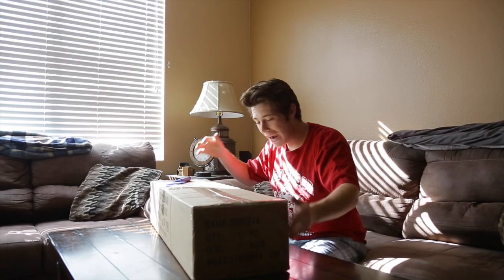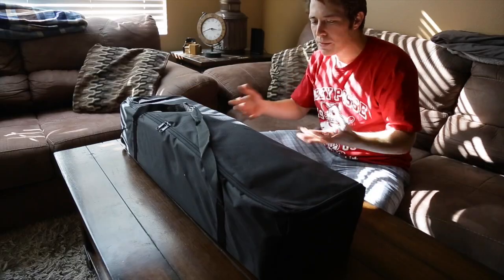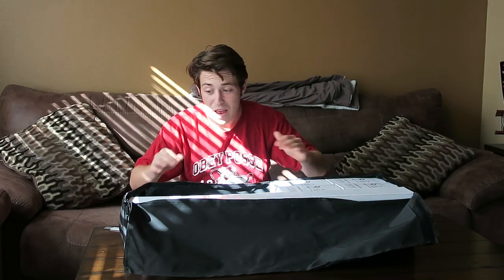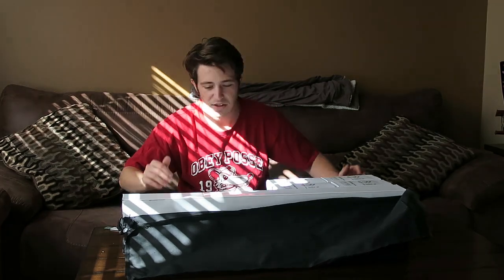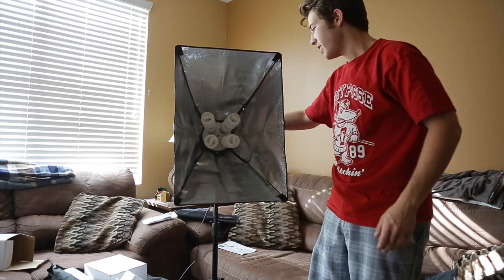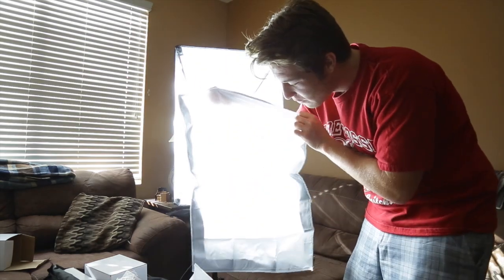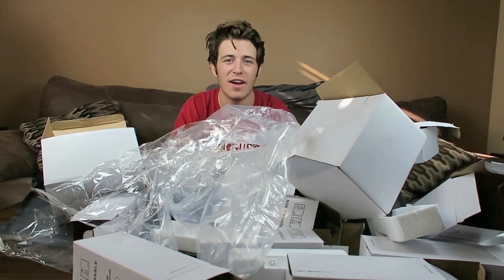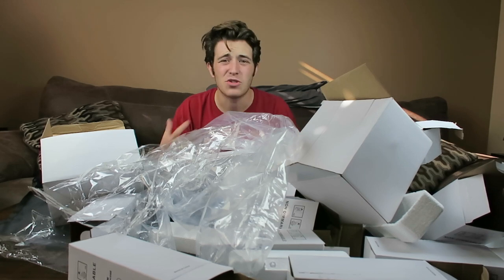HOW TO GET GREAT VIDEO LIGHTING FOR UNDER $100 | Zack Bergman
I finally got a few studio upgrades in my house! I finally got some new lights for better production.  Today, I am going to show you guys how to get great video lighting for under $100!

I really appreciate every bit of support that you guys give me!

Spread the love, if you enjoyed watching Zack Bergman Vlogs :)

Fancier Studios Softbox Kit
goo.gl/RZuBmR

Where I hangout!

My Website is in the Works!